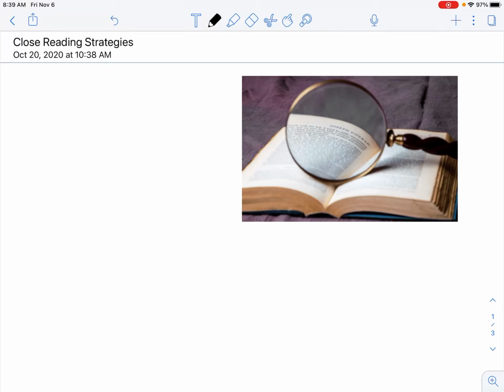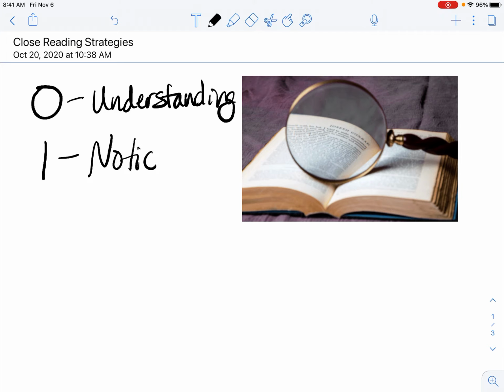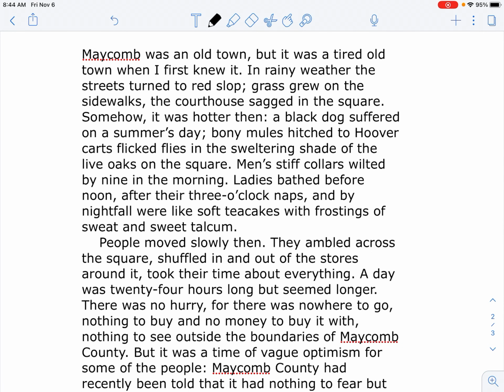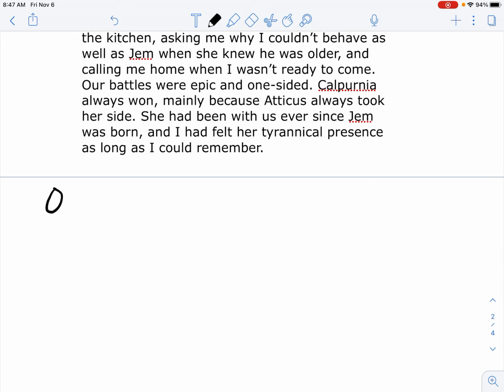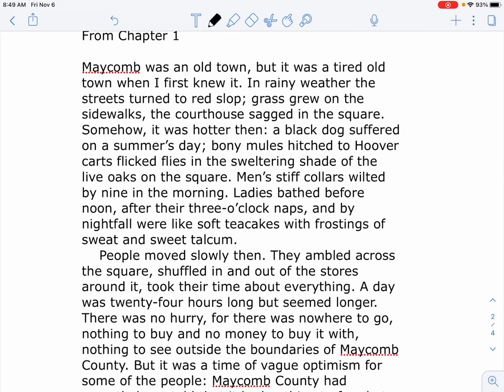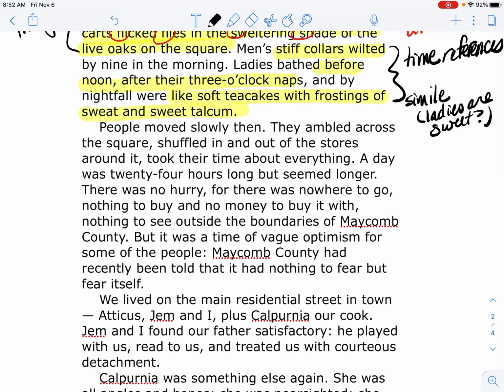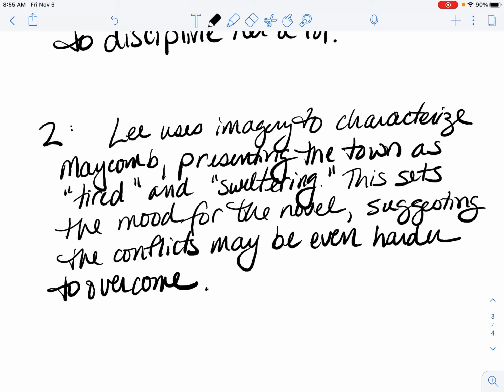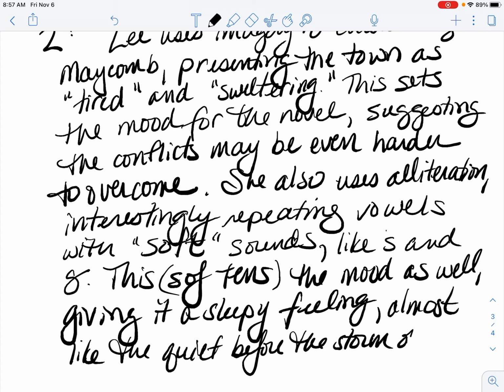Close Reading Strategies